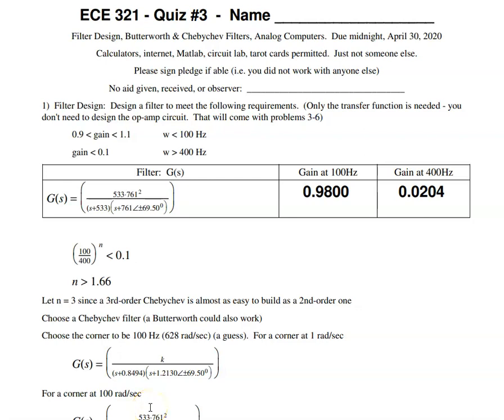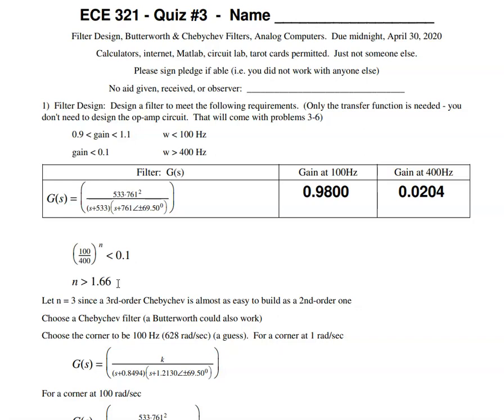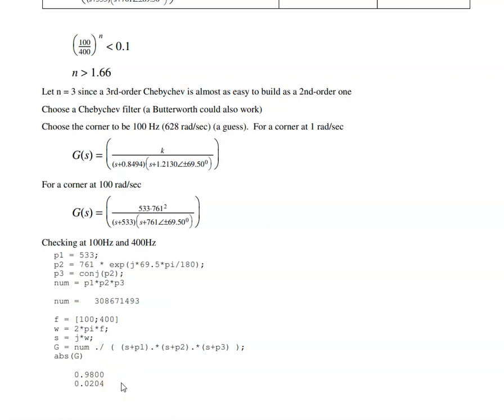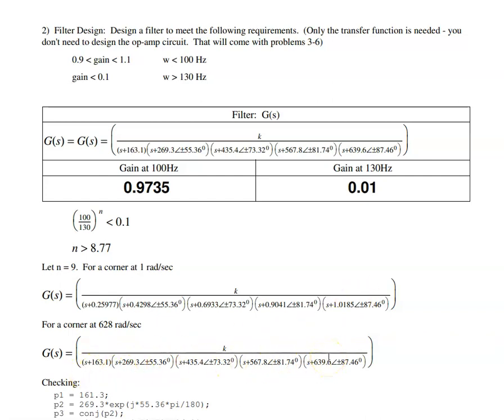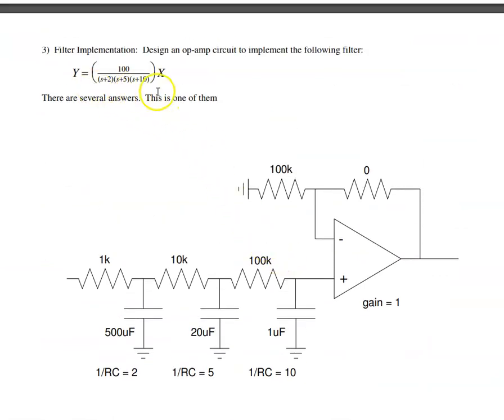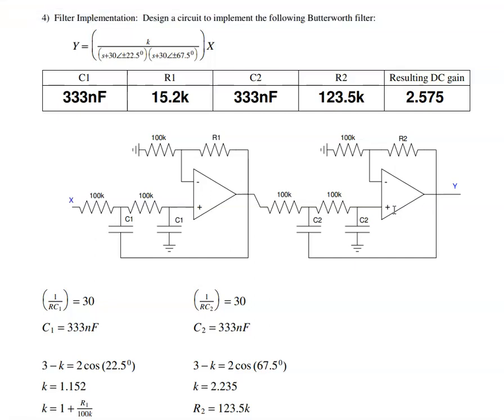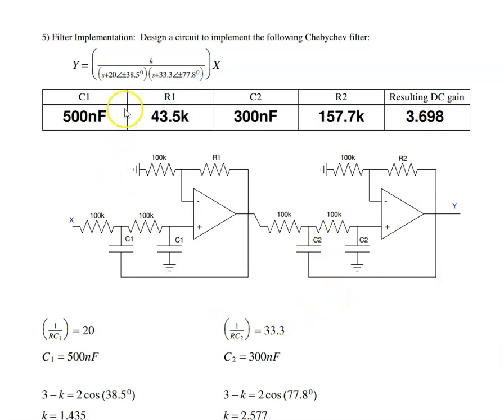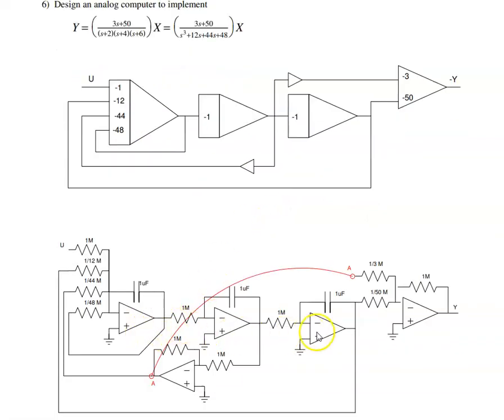ECE321 Solution to Quiz #3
ECE 321 Quiz #3 Solution (Filter Design).  NDSU ECE 321 Analog Electronics, Spring 2020.  Please visit Bison Academy for corresponding lecture notes, homework sets, and solutions.